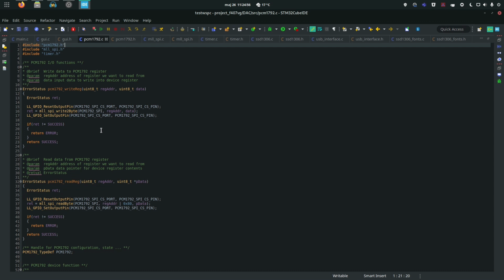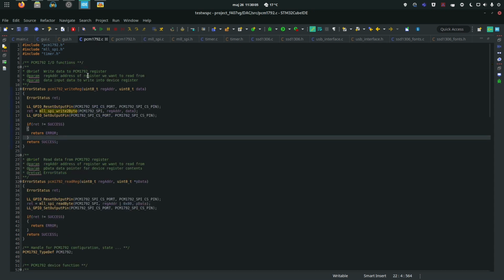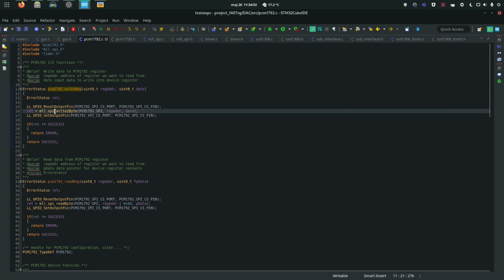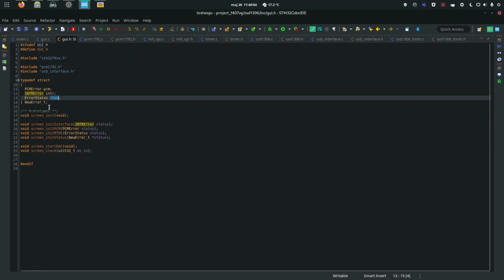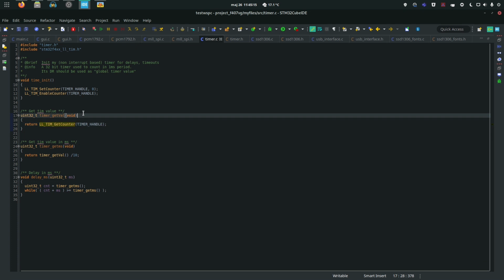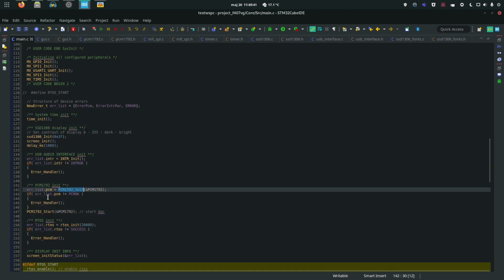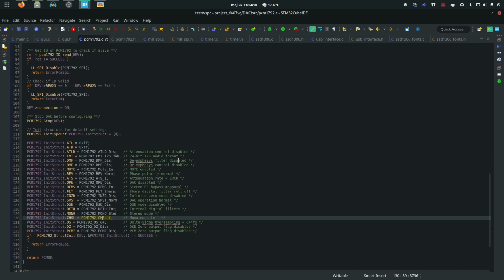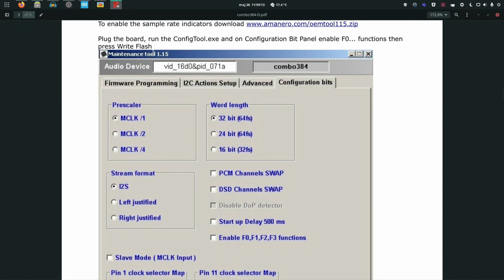DAC display - DIY AUDIO DAC pt. 3 | VIDEO29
In this video I continue on my project audio dac. I added oled display and refreshed some code to make it more modular.

Feel free to explore implementation. More about SSD1306 displays will be mentioned in future videos.